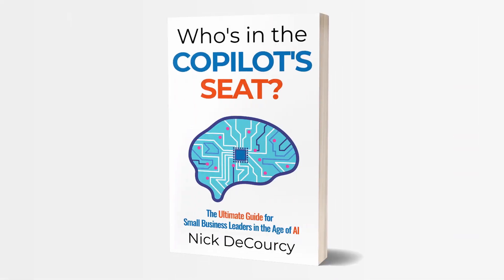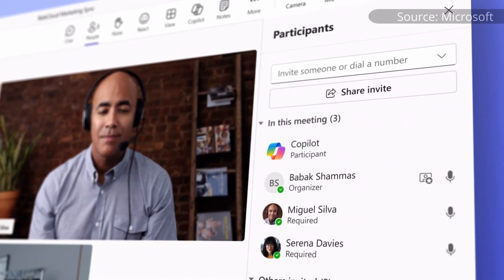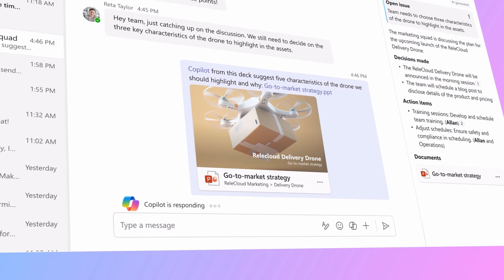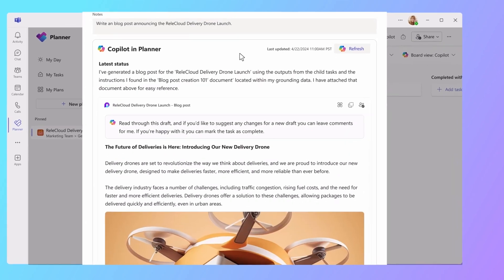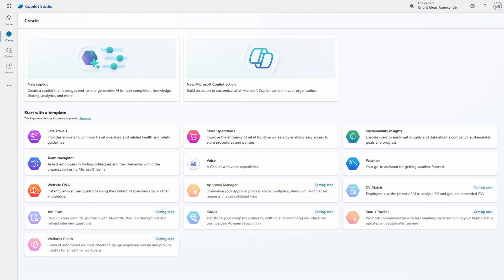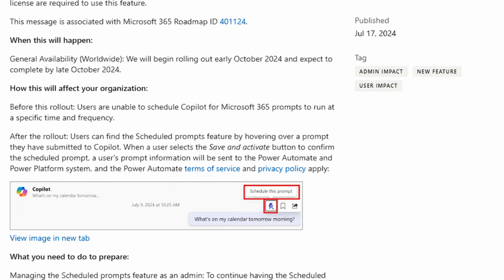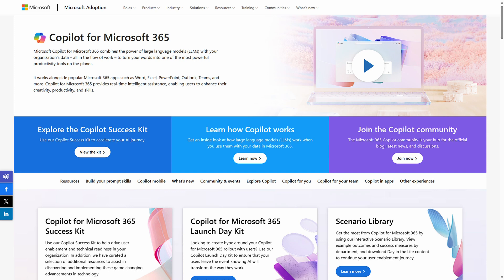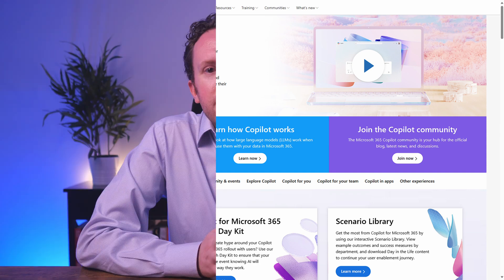3 Amazing New Features That Will Change Copilot for Microsoft 365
Need an AI plan for your business? Check out Nick's new book, "Who's in the Copilot's Seat?"

If you need more personalized help or advice, check out new engagement options that are available too

Copilot for Microsoft 365 is an ever-evolving product and sometimes just keeping track of what has changed or will be changing is bewildering. But among all the minor iterative updates are potential gems that might radically change how we work with an extend Copilot. In this video, we look at three features that seem most exciting that will be coming to Copilot for Microsoft 365

Chapters:
0:00 Introduction
1:18 Team Copilots
4:00 Declarative Copilots
6:06 Scheduled Prompts